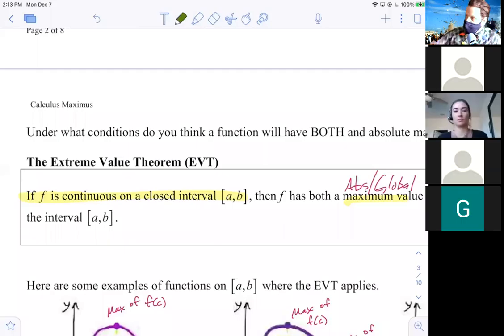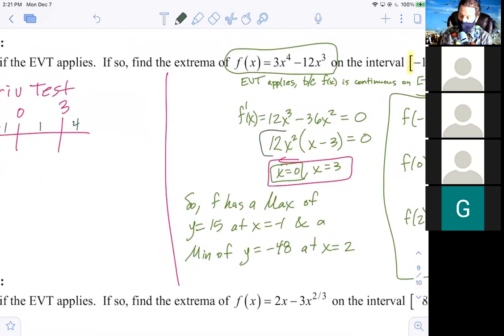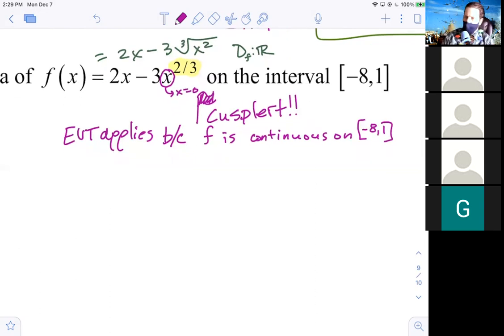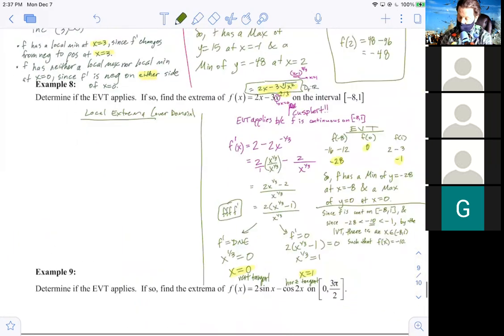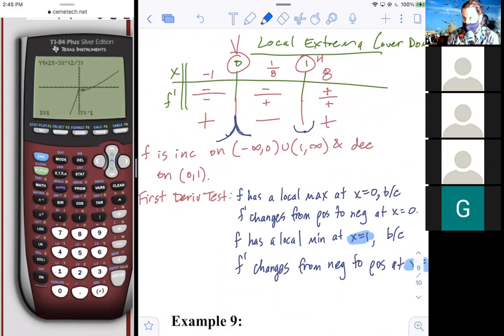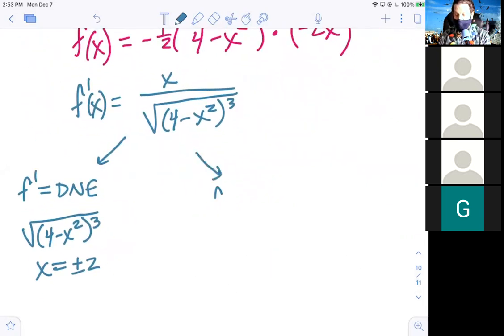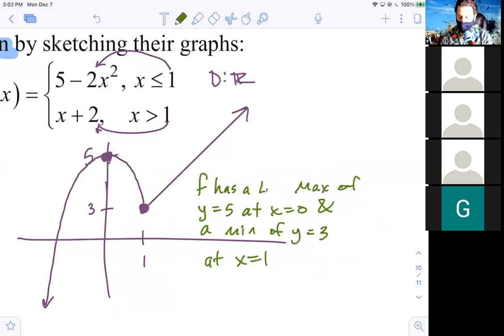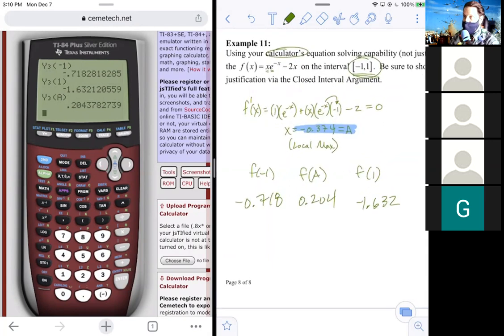BC 3.1 Ex 7-11